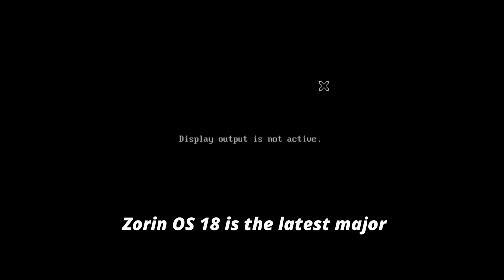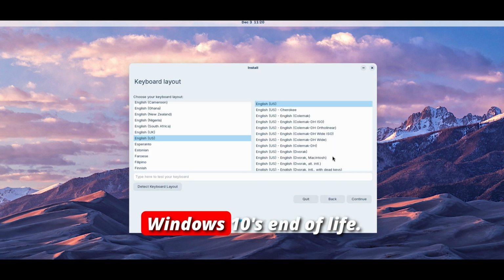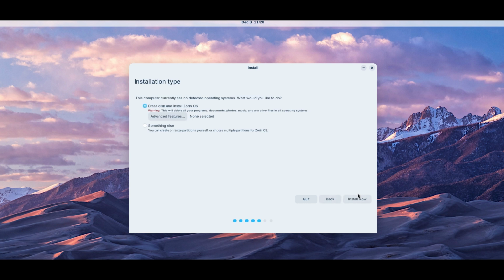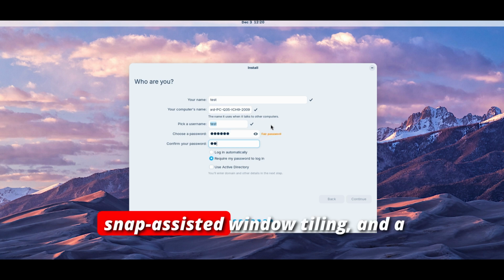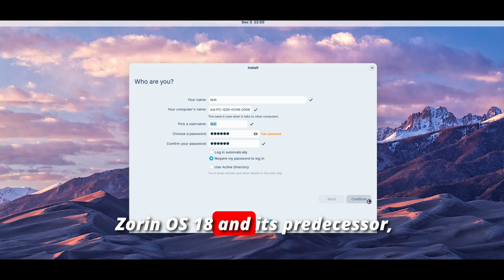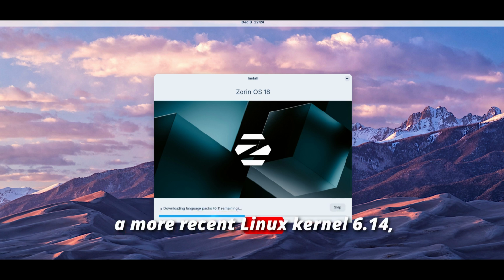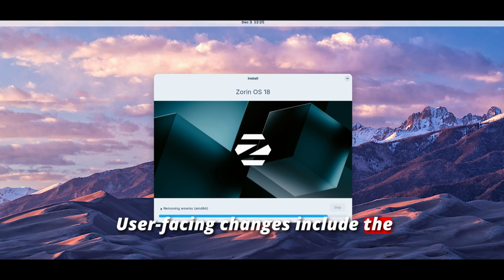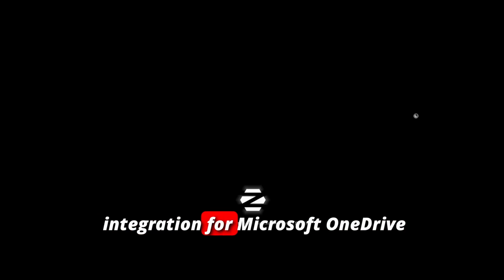Installing Zorin OS 18 🐧 looking around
Any thoughts? Write a comment.

More Distros Video full video

## 🐧 Zorin OS 18 Overview
- Zorin OS 18 is the latest major release of this Ubuntu-based Linux distribution, which is specifically designed to be familiar and user-friendly for people migrating from Windows or macOS, especially timely for those moving away from Windows 10's end-of-life. The new version is built on top of the Ubuntu 24.04 LTS base and Linux kernel 6.14, ensuring long-term support until April 2029, alongside significant performance improvements and enhanced hardware compatibility. It features a refreshed default aesthetic, including a floating, rounded desktop panel, lighter accent colors, and refined animations, while also introducing powerful new productivity features like advanced, snap-assisted window tiling and a built-in Web Apps tool to turn any website into a standalone desktop application.

- The primary differences between Zorin OS 18 and its predecessor, Zorin OS 17, center around its updated foundation and the introduction of key workflow features and visual changes. Zorin OS 18 moves to the newer Ubuntu 24.04 LTS base (vs. Zorin 17's Ubuntu 22.04) and a more recent Linux kernel (6.14), which brings major improvements in speed, security, and hardware support, particularly for newer devices. User-facing changes include the introduction of Smart Window Tiling, a significant multitasking upgrade over OS 17's basic snapping; the new Web Apps manager; a visual redesign featuring a floating desktop panel; and native integration for Microsoft OneDrive into the Online Accounts feature.